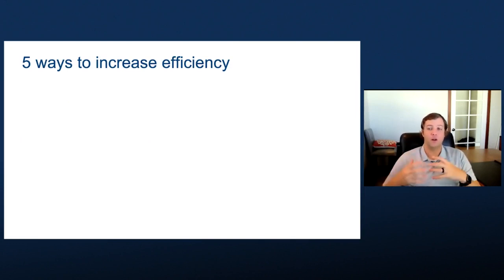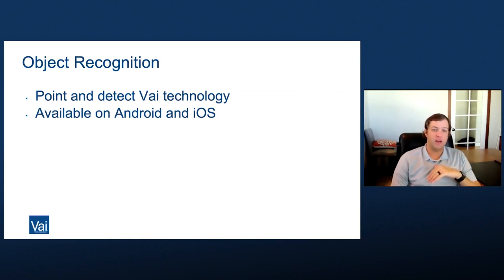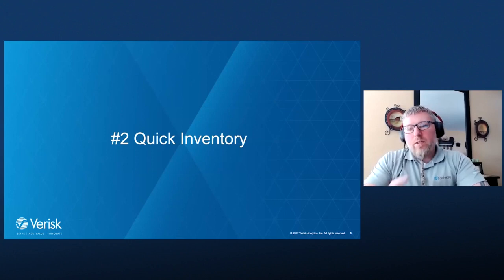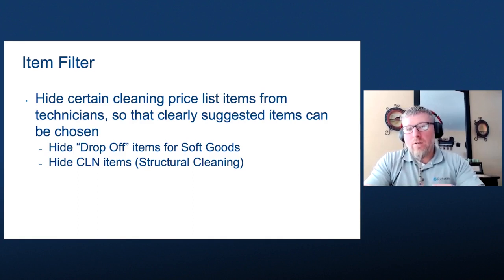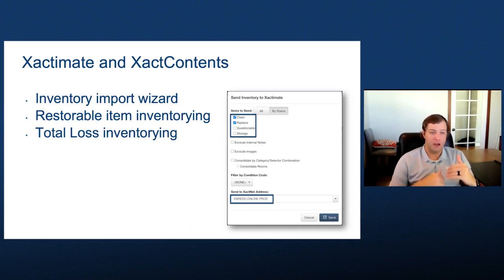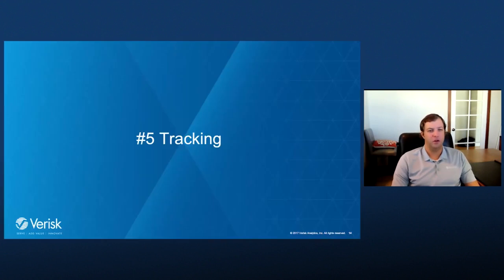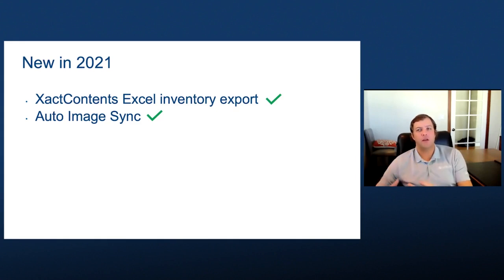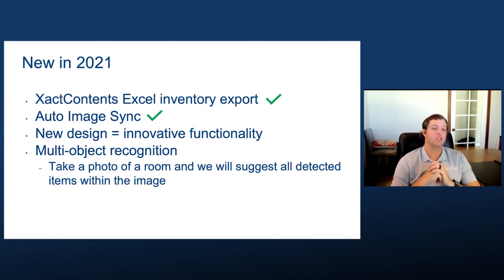PSA 2021 User Conference: Restoration Management Solution - Contents Track Xactware